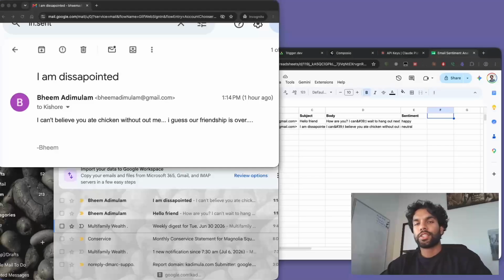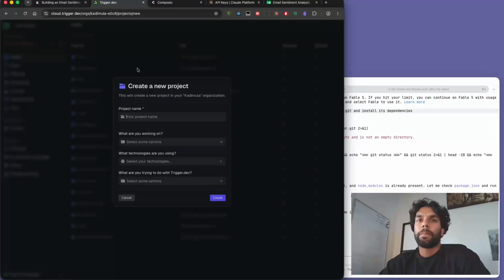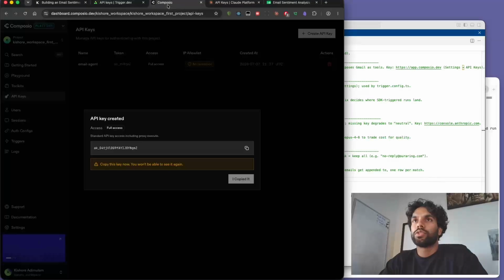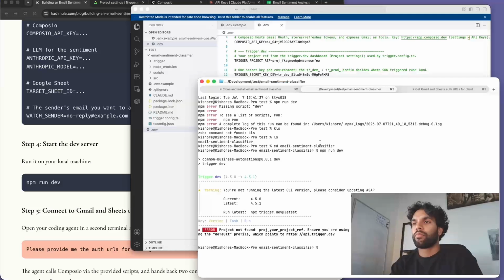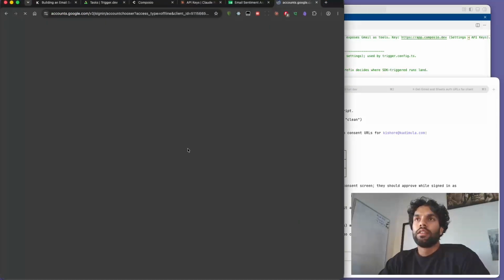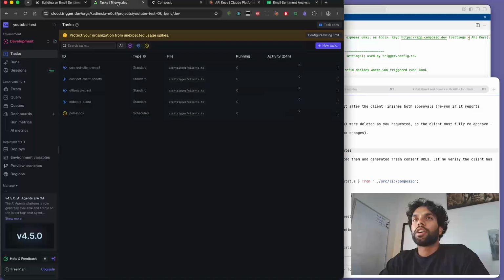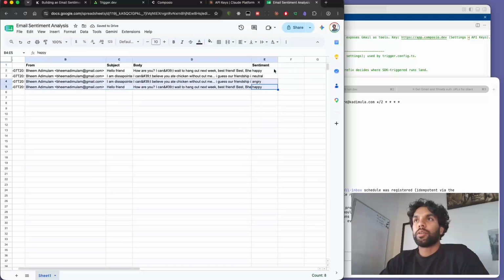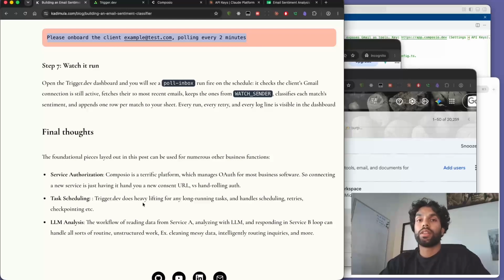This AI can Detect Angry Emails (Full Tutorial)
A practical walkthrough on how to build an email sentiment classifier. Covers how to easily authorize Gmail and Google Sheets, schedule long-running tasks, and analyze sentiments using an LLM.